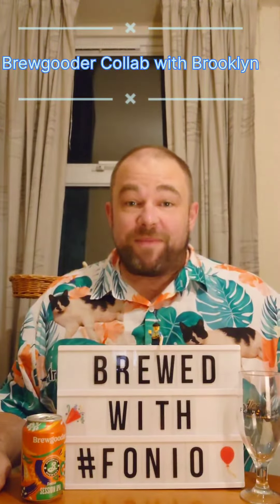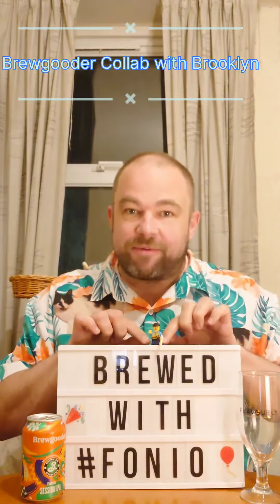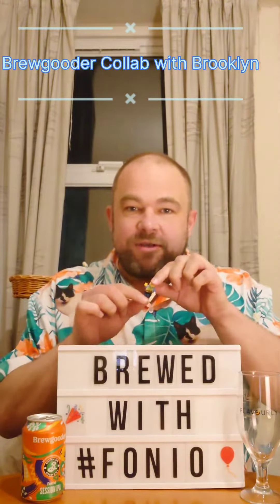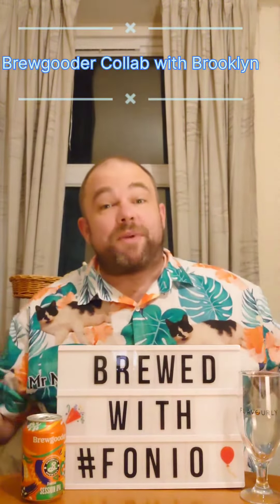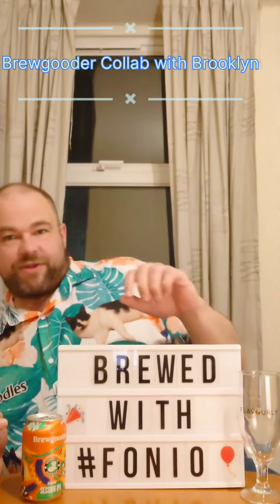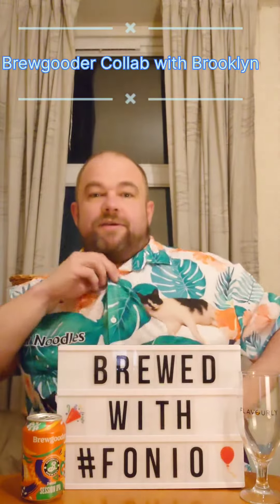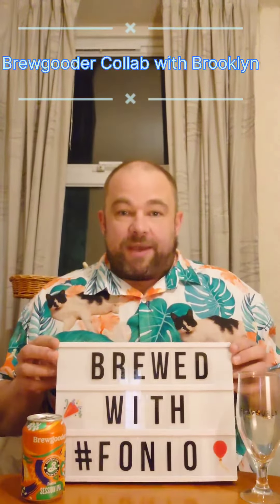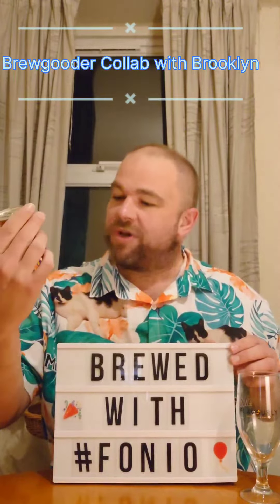daZza beer reviews a great Brewgooder Collab with Brooklyns "Fonio" session IPA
Over thirty beers being delivered tomorrow, so good luck keeping me off the videos here haha.

Solid brew this one, adding in the African Fonio to a session IPA